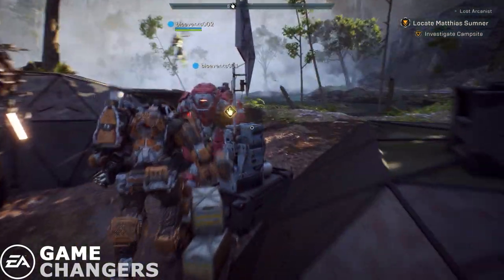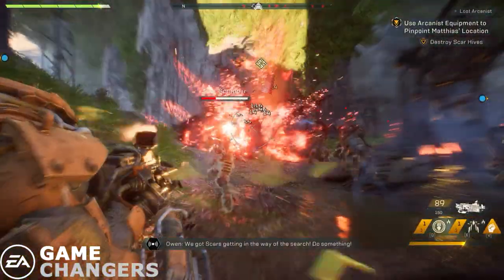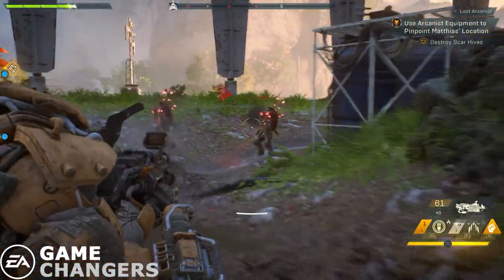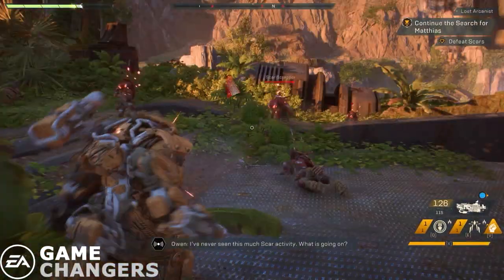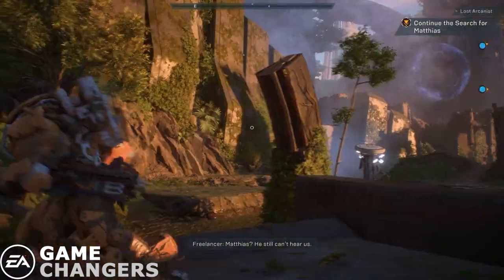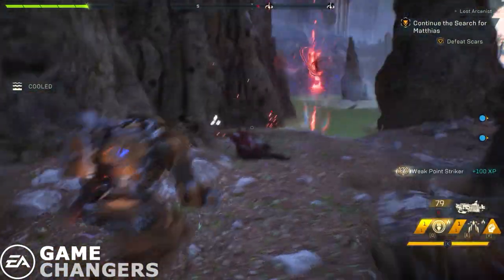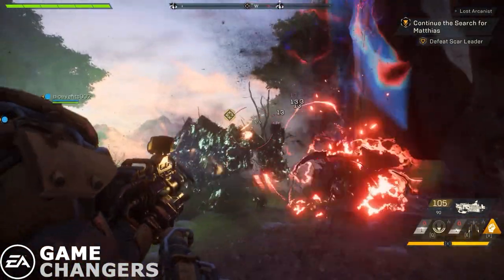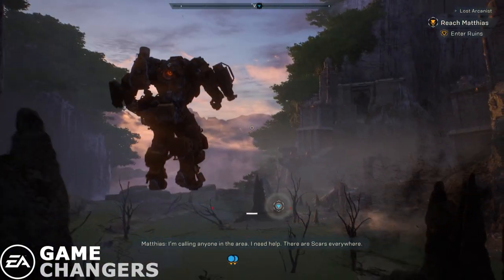Anthem - New Colossus & Interceptor Gameplay! (Lost Arcanist Chapter)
Hey guys I'm back from my Holiday break and back into the full swing of things! My first video for 2019 is the amazing and exclusive footage of Anthem from my trip to Stockholm, Sweden last year! This footage is from an early story mission called the 'Lost Arcanist', it's an introductory mission which really lets you get a feel for the game! I had a blast at Dice HQ playing this game alongside my new mates, Arekkz and Robbie from OWG!

Please Enjoy the video and let me know what you guys thought! CRUSADERS!!!

Friends!

Tyrodin Reinhardt
SECRET HARBOUR
WESTERN AUSTRALIA 6173